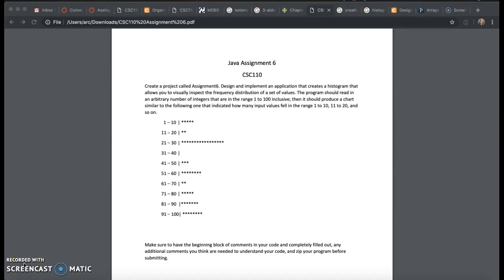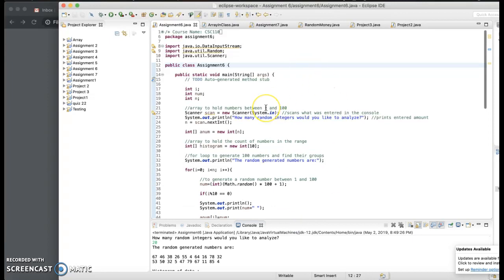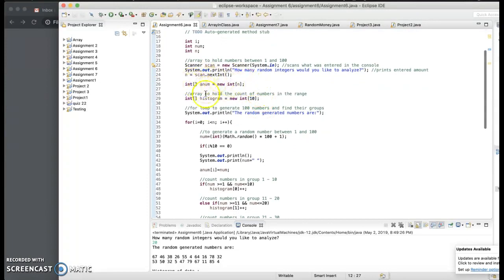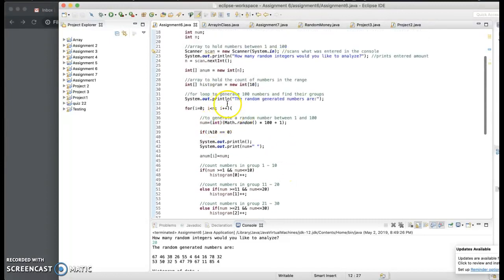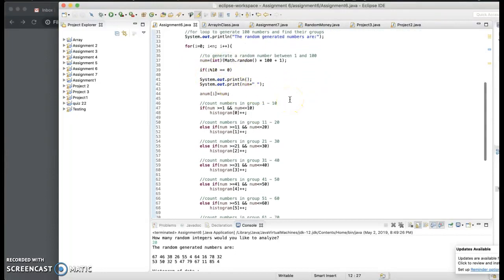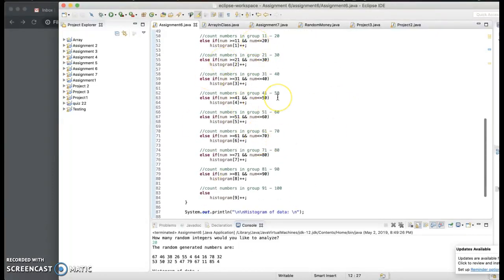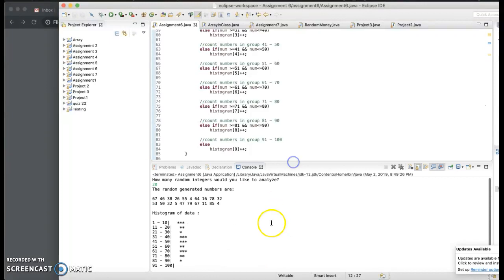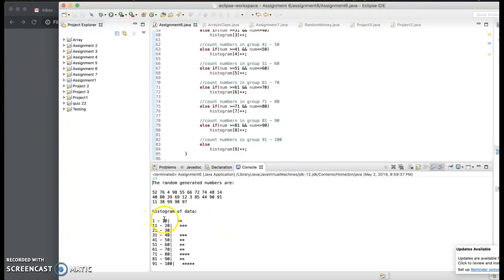Histogram with Random Numbers Java Eclipse